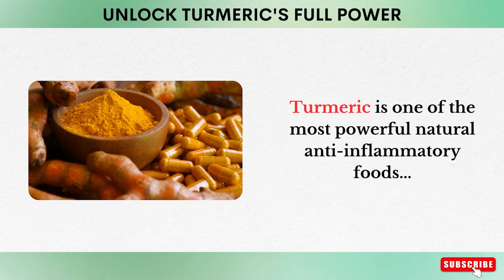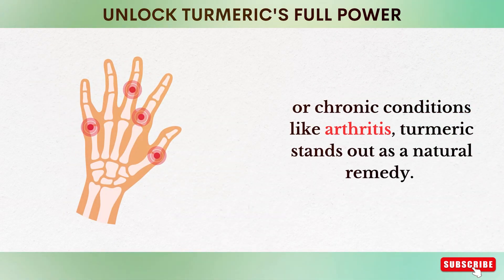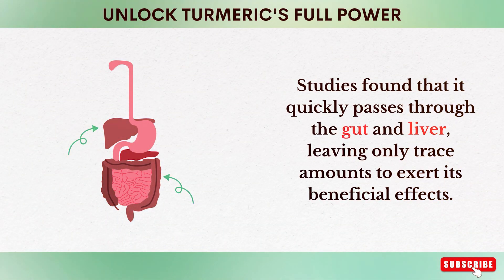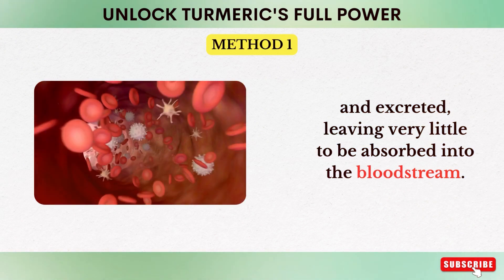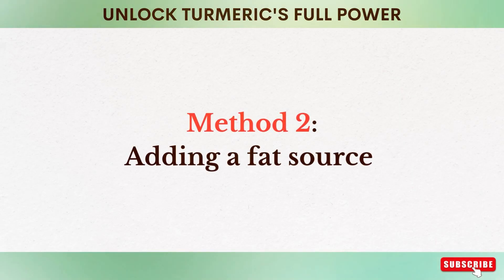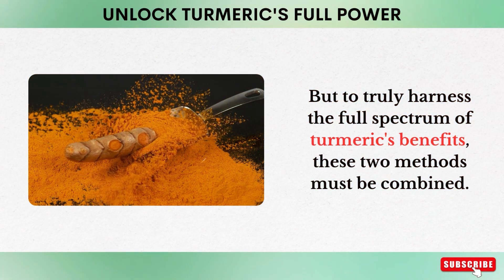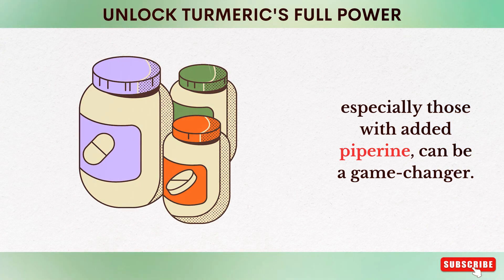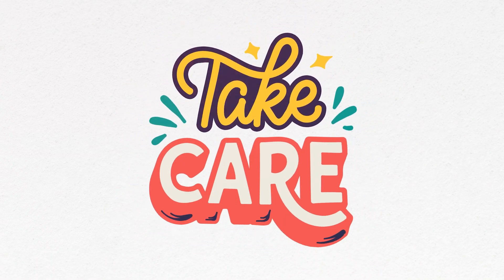Take Turmeric but don't Make the same Mistake Many People do, What Happens when You Take Turmeric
Turmeric is known for its health benefits, primarily because of a compound called curcumin. This video will not only explain why turmeric is good for you but also guide you on how to maximize its absorption into your body. Beyond its health benefits, there's a science to getting the most out of turmeric.

Everyone has different daily activities and tasks. Eating turmeric regularly can help improve our performance in these tasks. Turmeric supports blood circulation, helping the body stay energized. Watch the video to learn more.